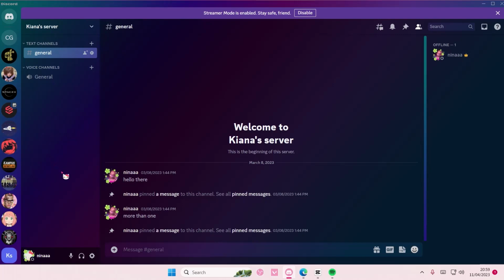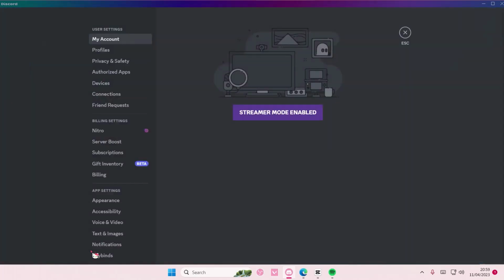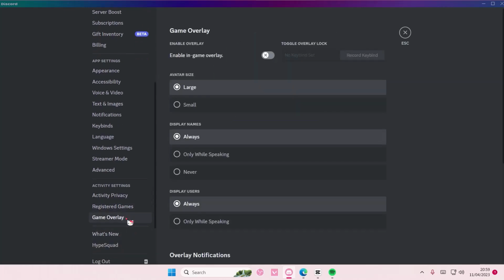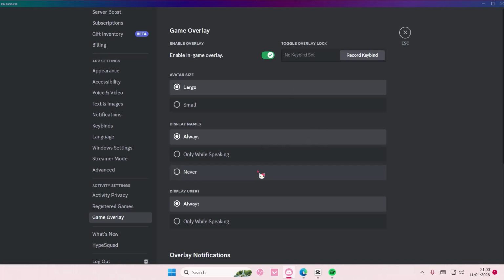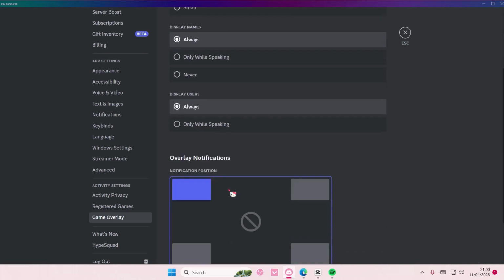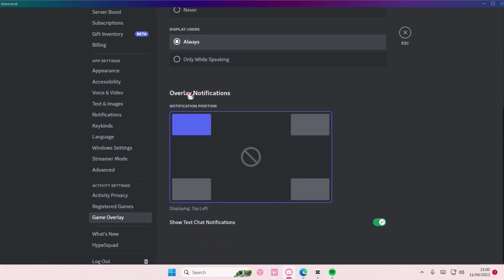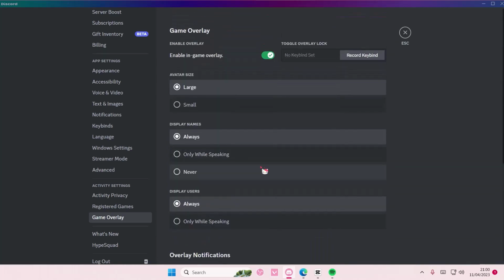Enable In Game Overlay! How You Can View In Game Overlay On Another Game From Discord Easily?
This tutorial will show you how you can enable in game overlay on Discord.